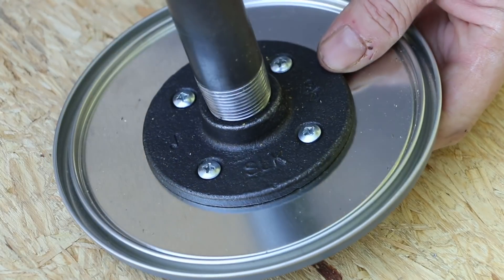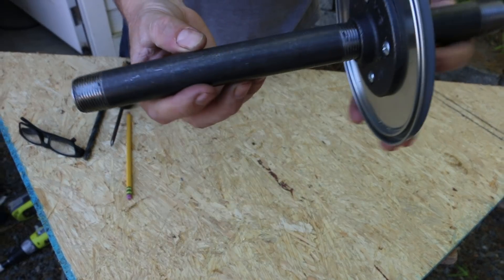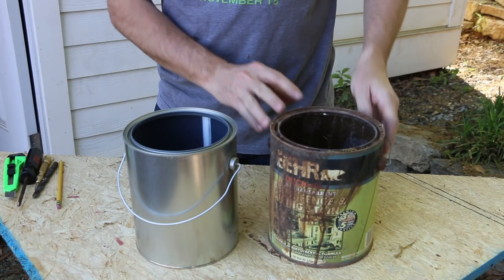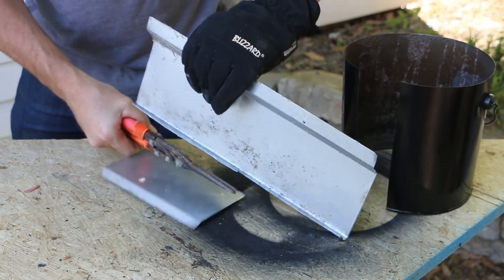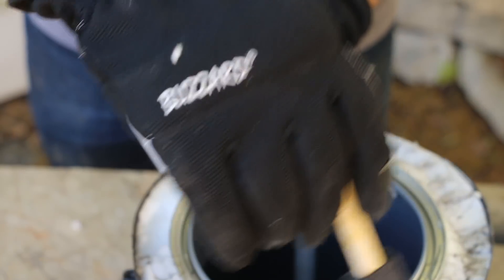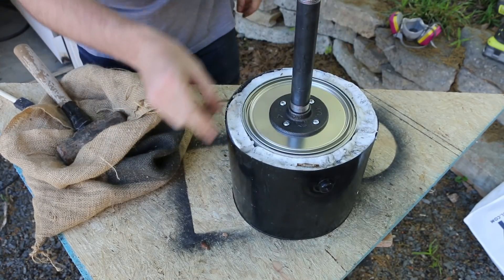How To Make A Paint Can Bio Char Reactor